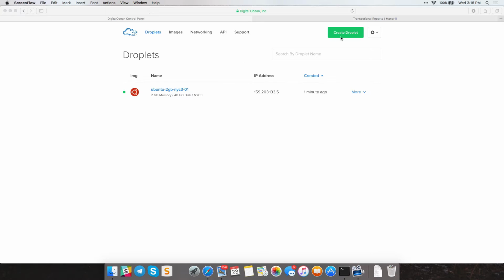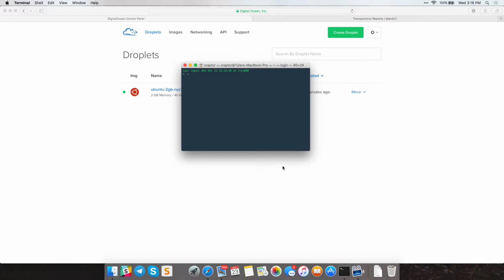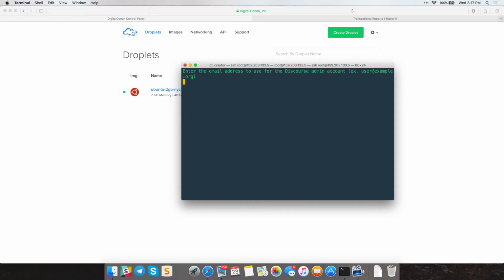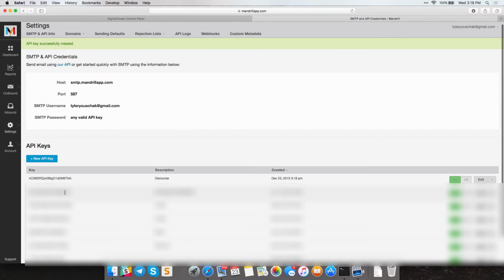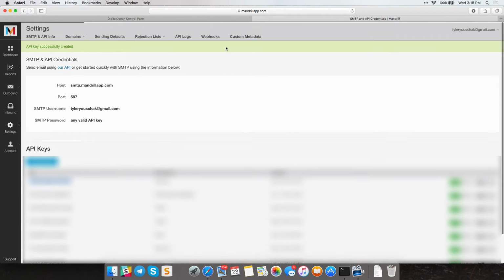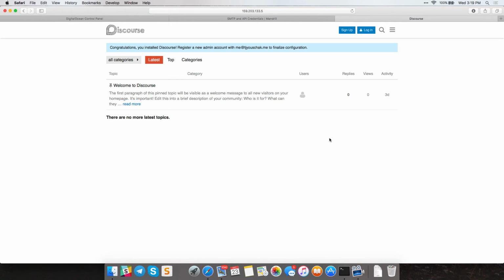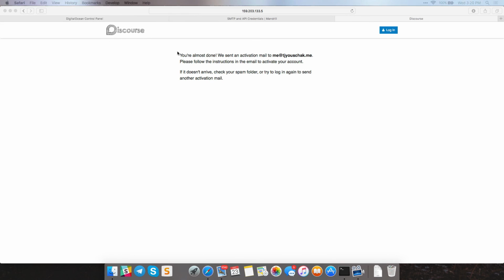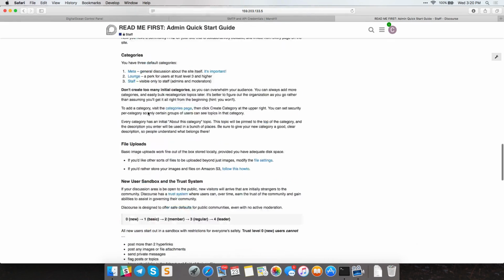One-Click Install: Discourse